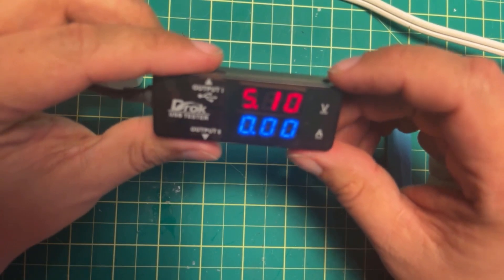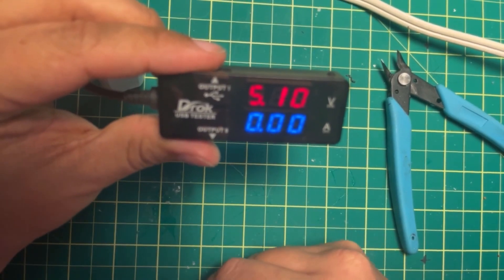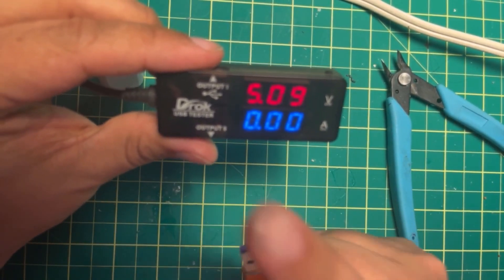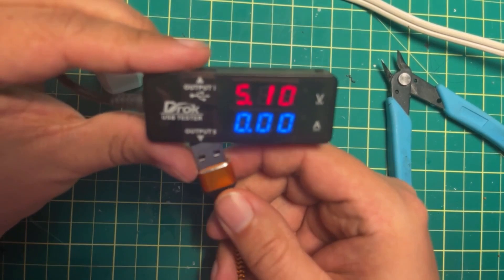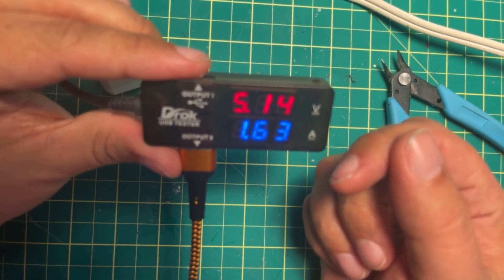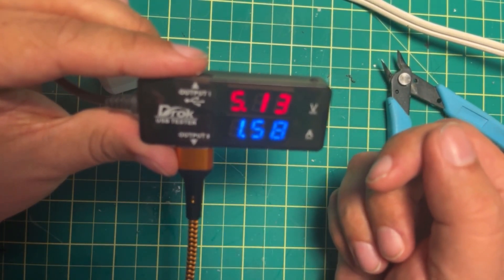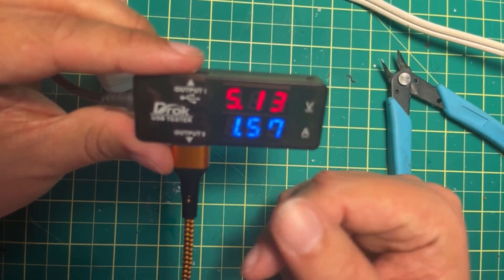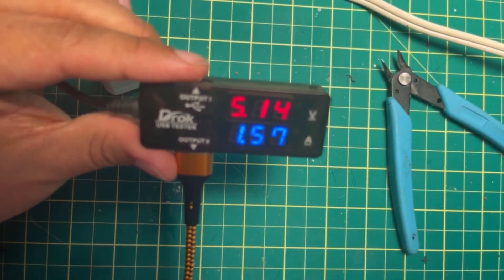GDK Tool Tips #1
Tool tip #1

USB power meter